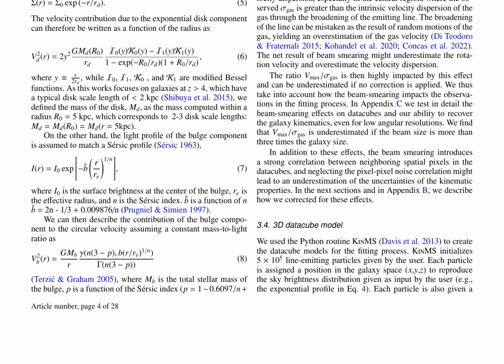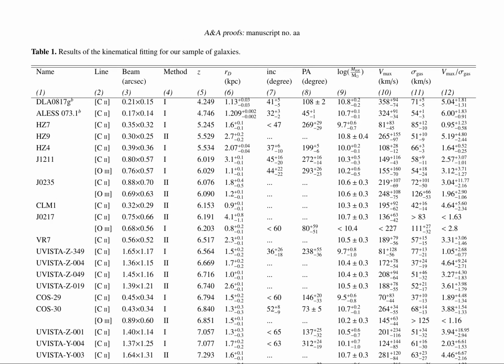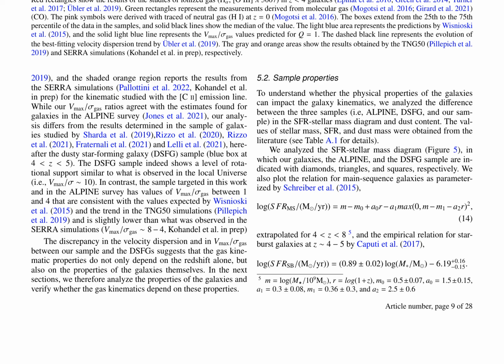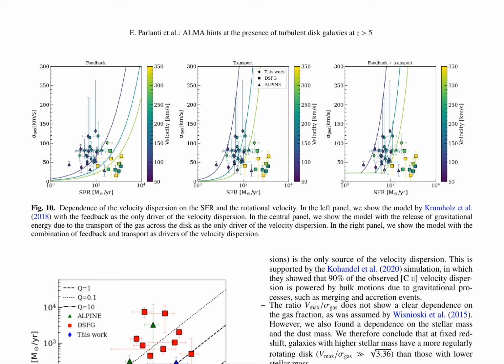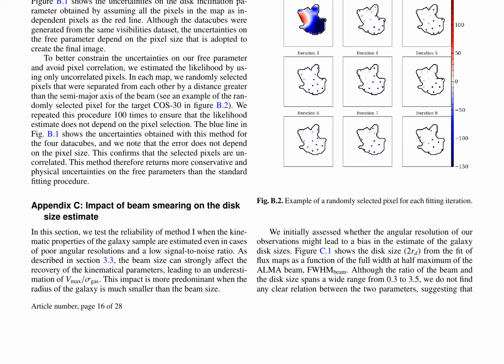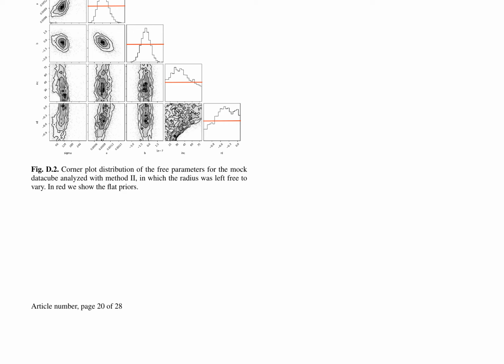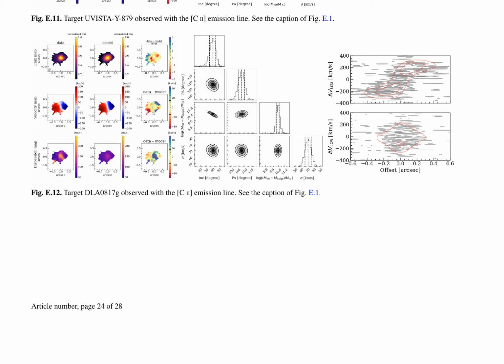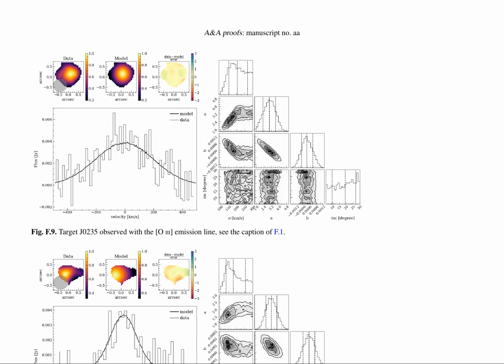ALMA hints at the presence of turbulent disk galaxies at z 5 - ArXiv:2304.00036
Title: ALMA hints at the presence of turbulent disk galaxies at z 5

Authors: E. Parlanti, S. Carniani, A. Pallottini, M. Cignoni, G. Cresci, M. Kohandel, F. Mannucci, A. Marconi

Abstract:
High-redshift galaxies are expected to be more turbulent than local galaxies because of their smaller size and higher star formation and thus stronger feedback from star formation, frequent mergers events, and gravitational instabilities. However, this scenario has recently been questioned by the observational evidence of a few galaxies at z~4-5 with a gas velocity dispersion similar to what is observed in the local population. Our goal is to determine whether galaxies in the first Gyrs of the Universe have already formed a dynamically cold rotating disk similar to the local counterparts. We studied the gas kinematic of 22 main-sequence star-forming galaxies at z